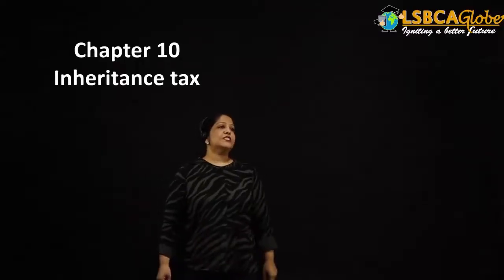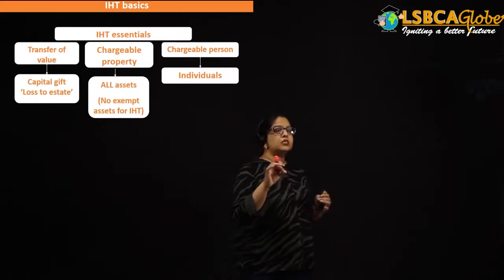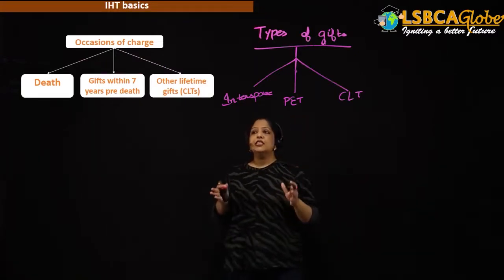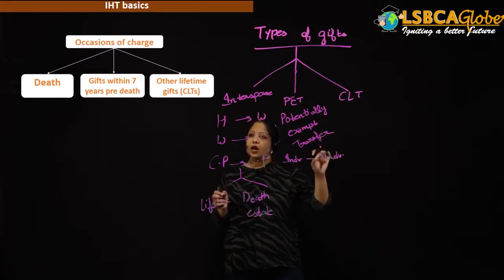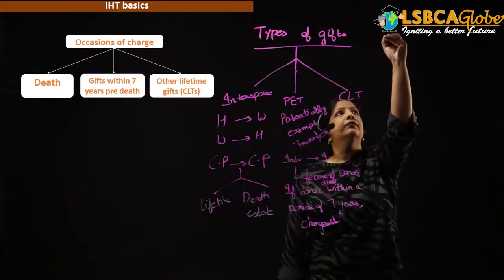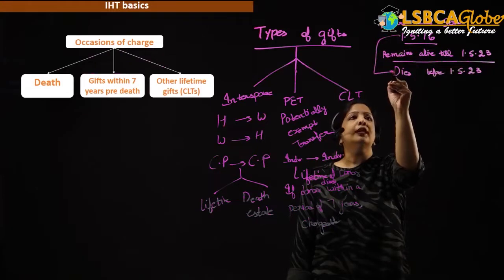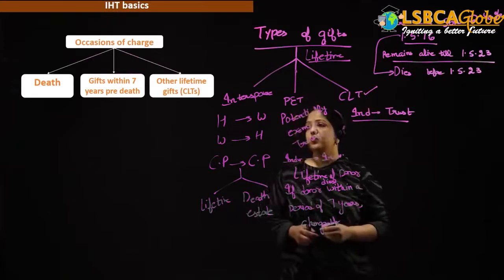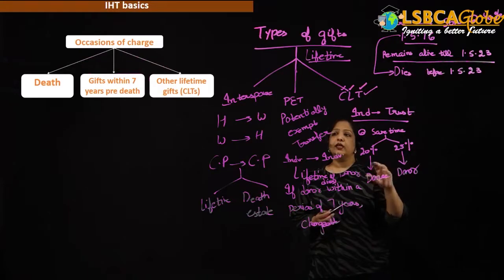ACCA - ATX Inheritance Tax Advanced Taxation ACCA with LSBCA Best institute in INDIA